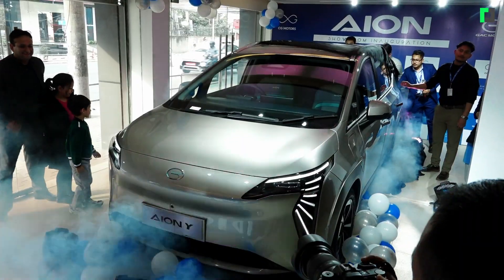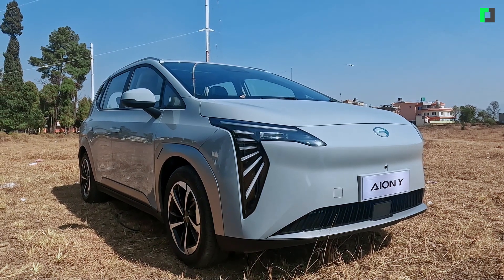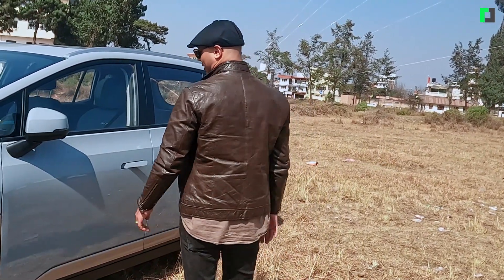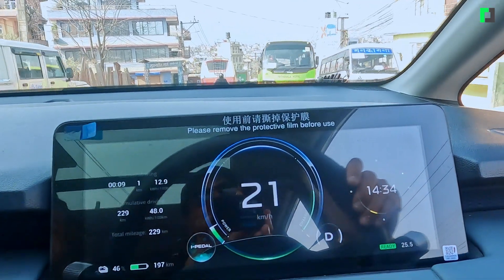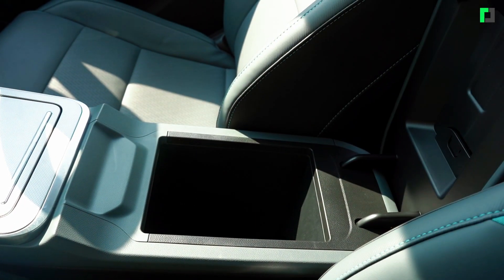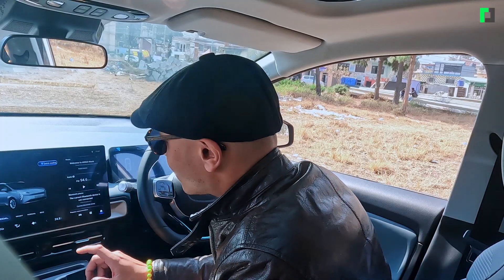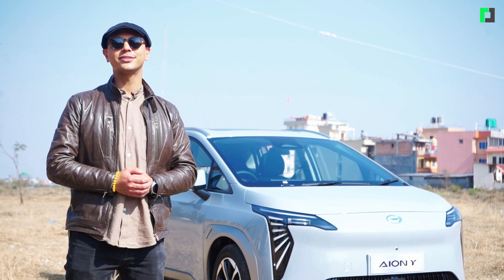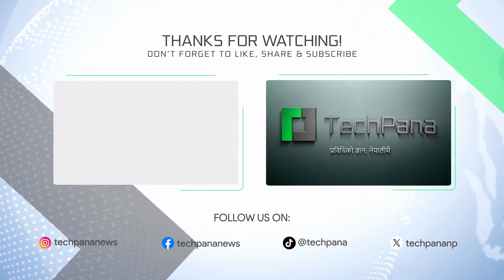नेपाल भित्रिएको नयाँ ईभी आयोन वाई | GAC Aion Y First Impression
नेपाल भित्रिएको नयाँ ईभी आयोन वाई
GAC Aion Y First Impression

Presenter: Jai Pradhan